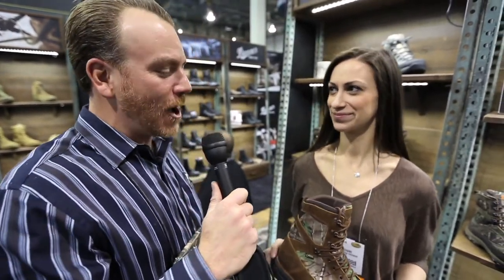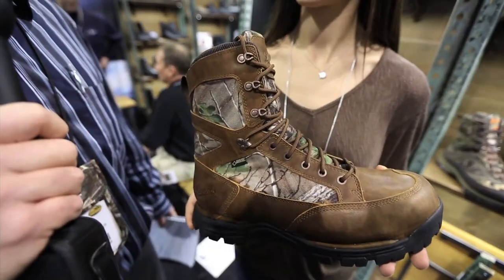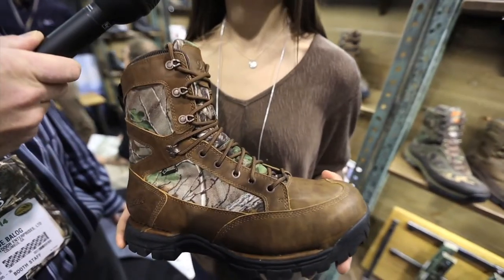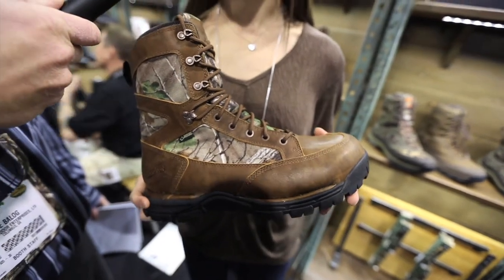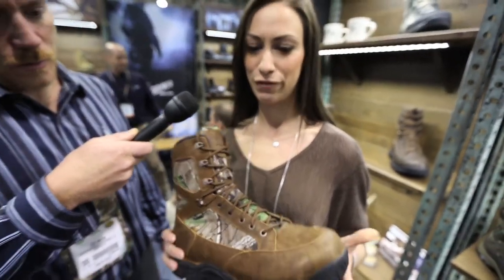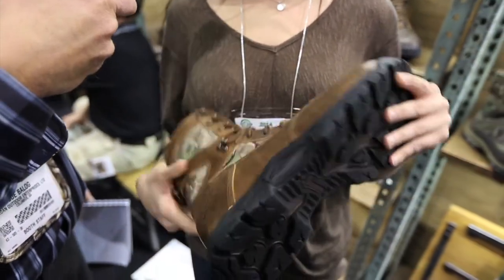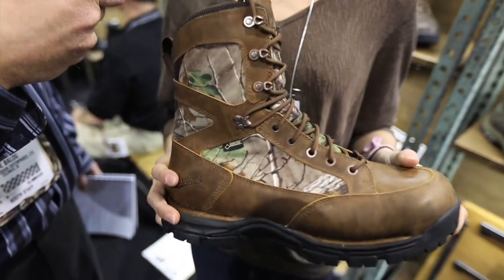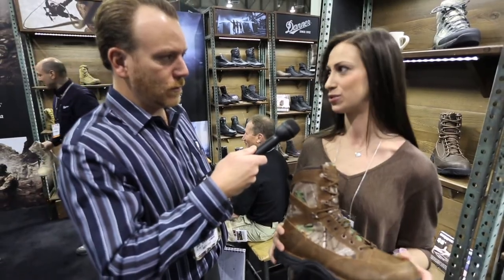2014 SHOT Show: New Twist on Classic Danner Pronghorn Boot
Joe Balog checks out the updated version of Danner's classic Pronghorn boot